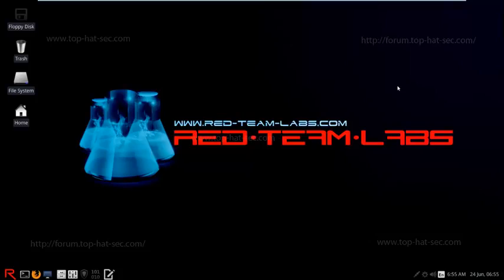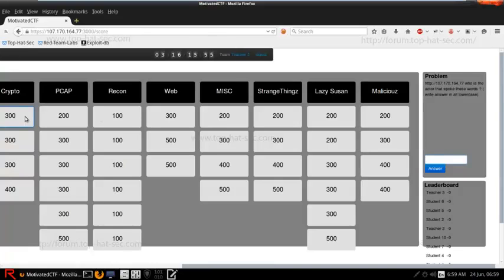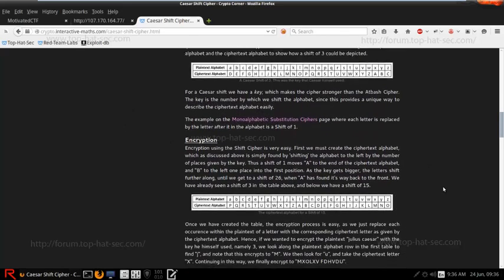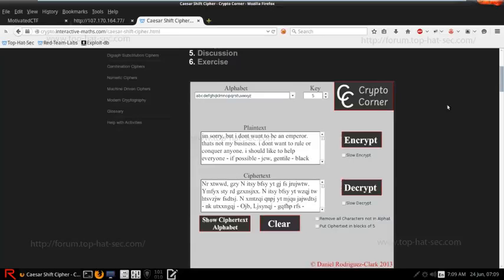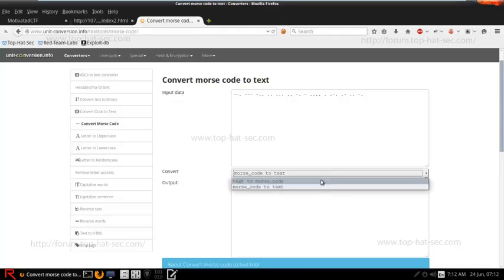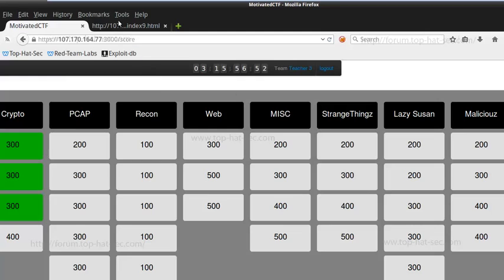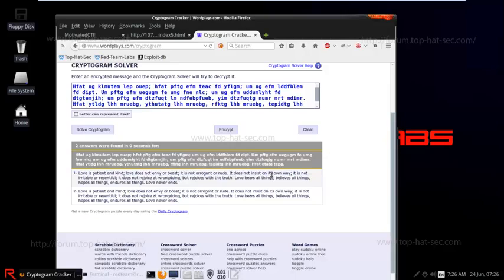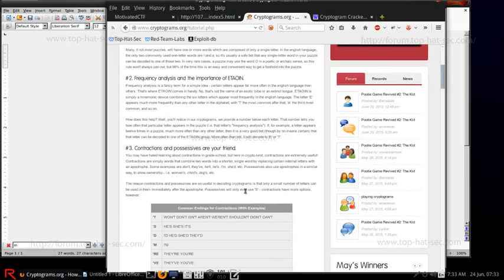Cryptography CTF Challenge THS